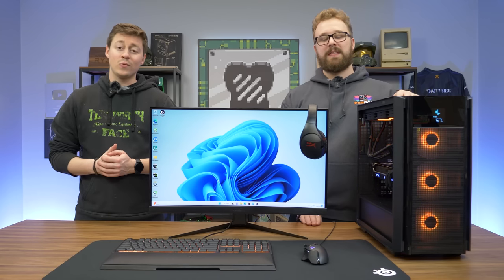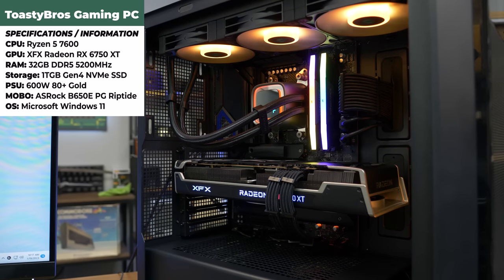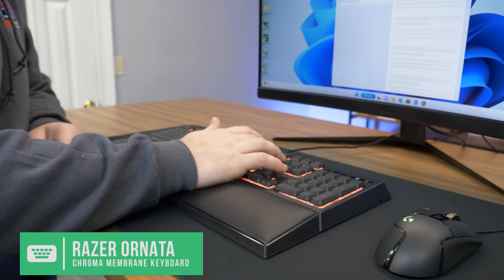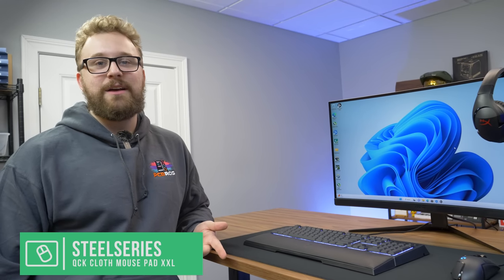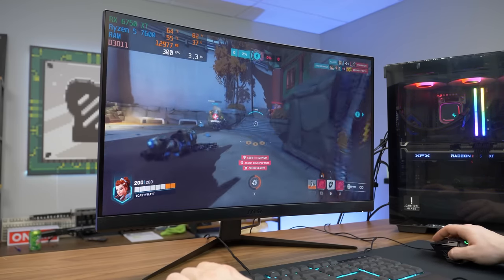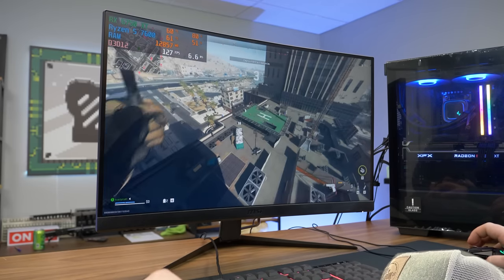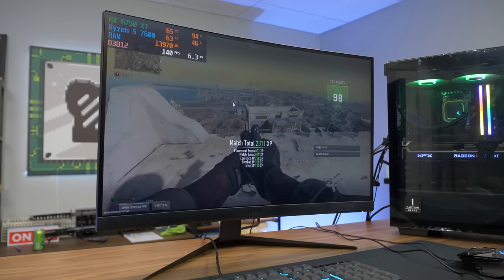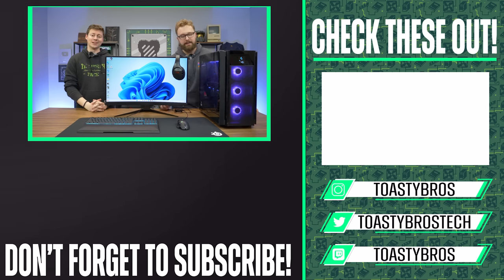We Bought the BEST Selling Best Buy Gaming Setup...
BestBuy is one of the few chain stores you can buy gaming and office computers locally and consistently. Today we are going over some of our favorite Gaming Setups from BestBuy and what we like and dislike about them

Gaming PC Specs (check build sheet)

CH510 Mesh Digital

XFX Merx 319 RX 6750 XT

ASRock B650E PG Riptide

Crucial P3 Plus 1TB Gen4 SSD

Corsair Vengeance 32GB 5200MHz DDR5

Thermaltake Toughpower GX2 600W 80+ Gold

LS720 360MM AIO

FC120 Fans